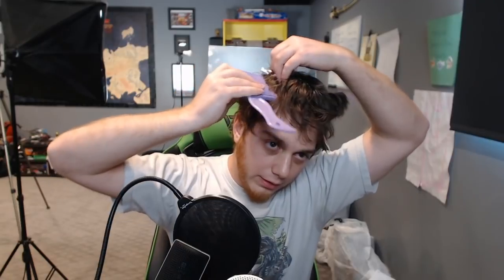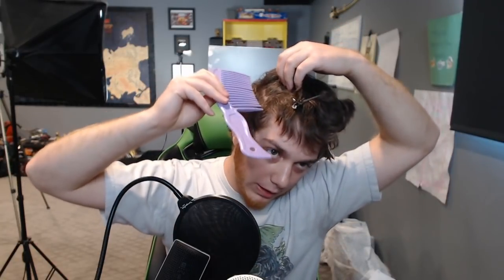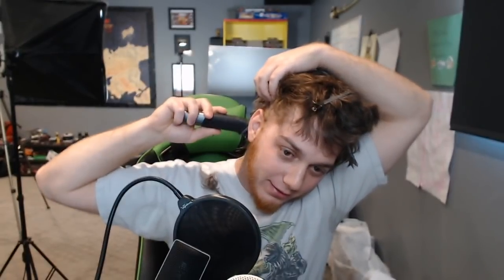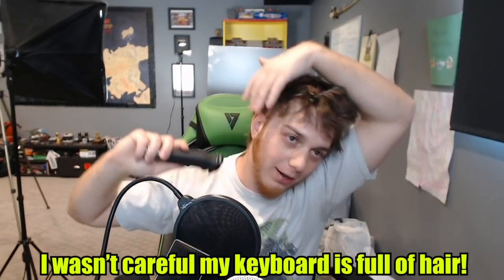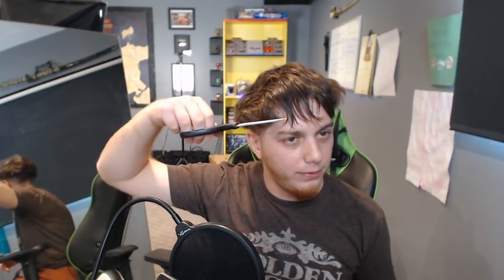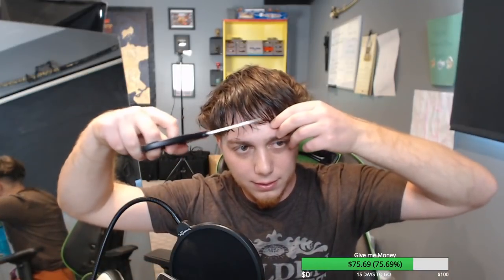I Cut My Own Hair on a Livestream!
So I got sick of having long hair but every barber shop is closed due to Covid so there was really only one solution CUT MY OWN HAIR! And why not do it on a livestream? This is the edited version which cuts out a lot of me running around to find supplies and other downtime and gets right into the action. My wife had to end up fixing it so there's some footage of that at the end. Let me know what you think!